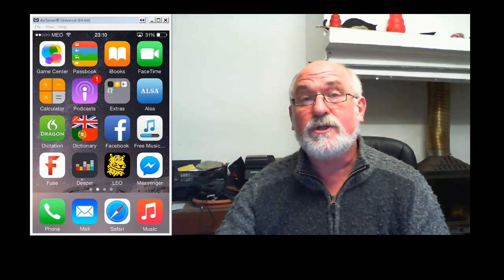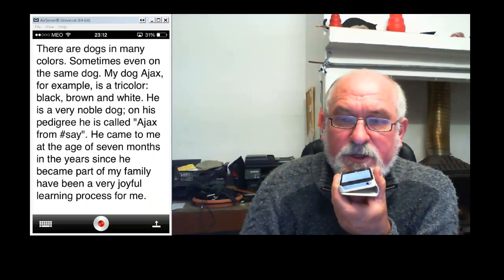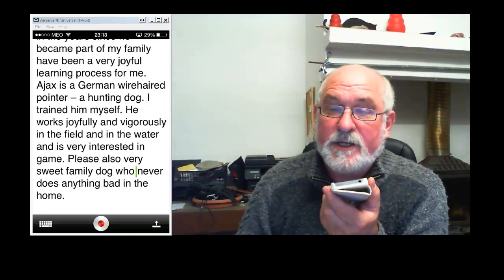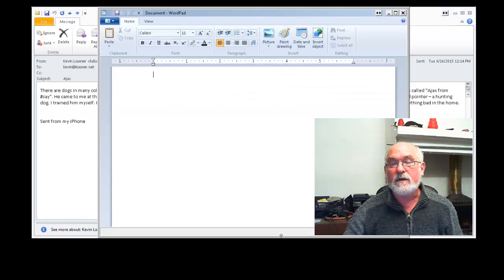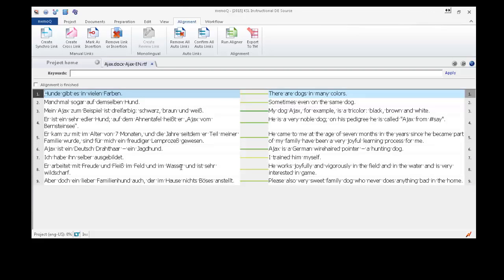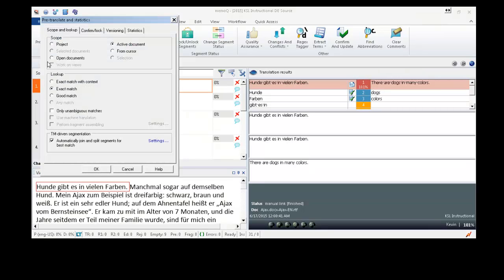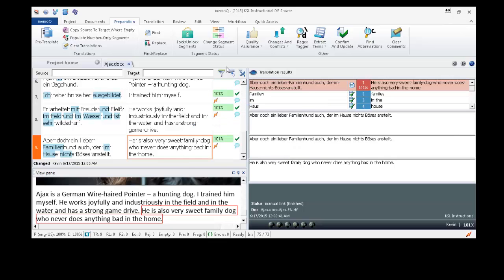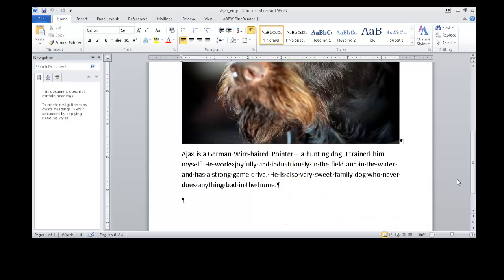Dragon Dictation Translation Workflow in iOS + memoQ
A quick demonstration of the three-phase workflow of (1) dictated transcription, (2) alignment/correction and finally (3) pretranslation, a second review and QA are shown using the free Dragon Dictation app for iOS (iPhone, iPad, iPod) and memoQ. But this approach works with other software tools as well.